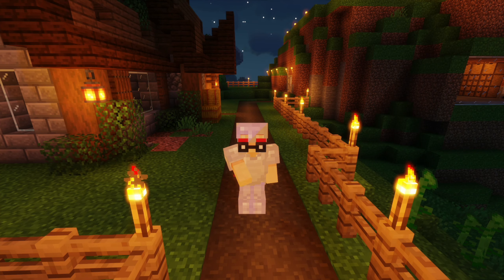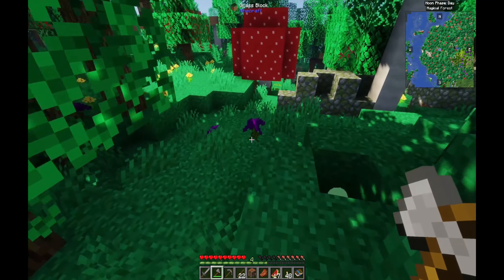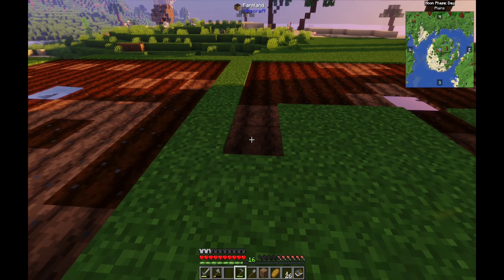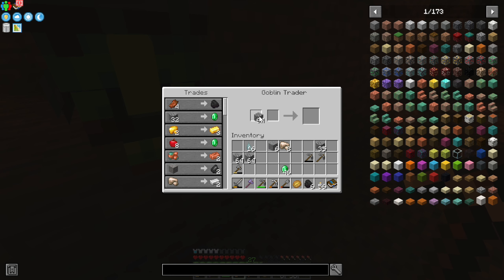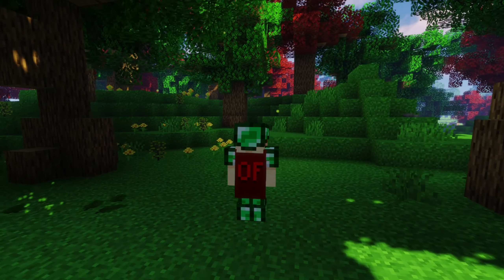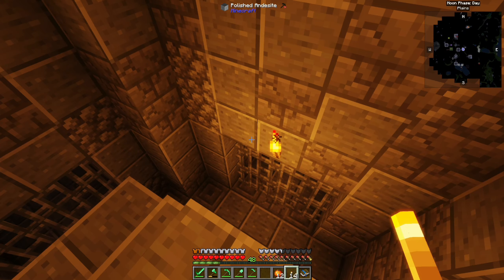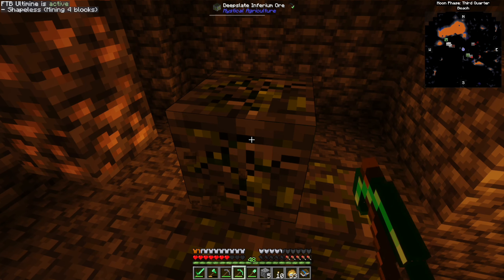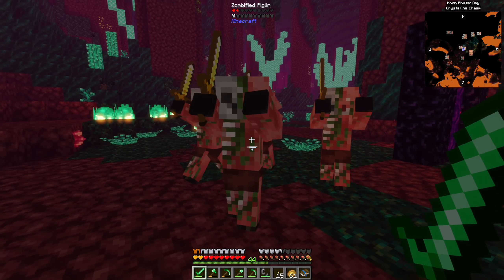[01]🏠Humble Beginnings🏠| Minecraft Modded TNP Limitless 5 Let's Play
00:00 Start
01:07 Week 1: Tropical Island Paradise
03:46 Week 2: Loot & Emerald Madness
08:14 Week 3: Storage & Early Botania
11:35 Week 4: Kitchen & Wasted Time

TNP Limitless 5 is a huge 1.18 modpack with 400+ mods and 1300+ quests. We're gonna 100% this, no matter how long it takes us!